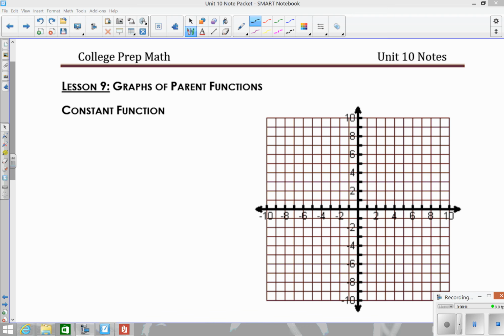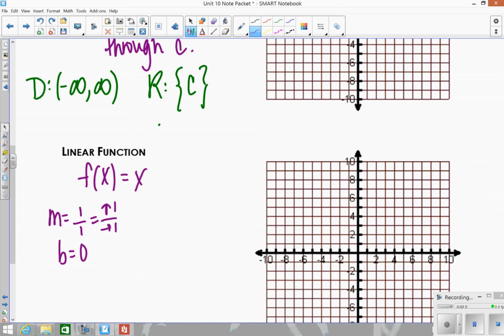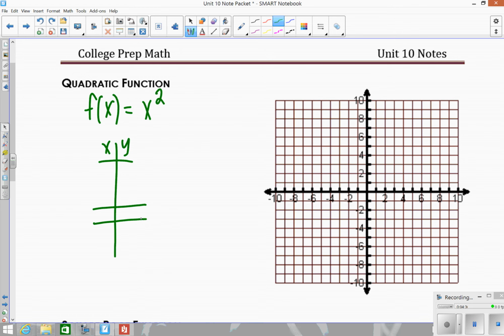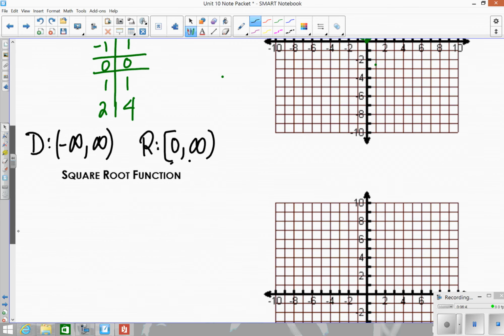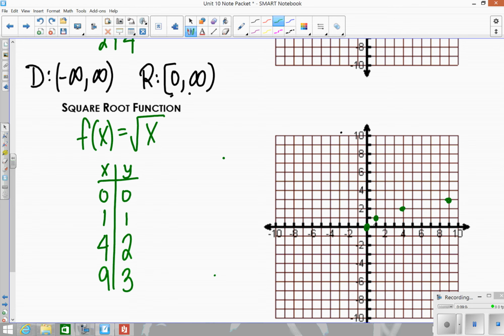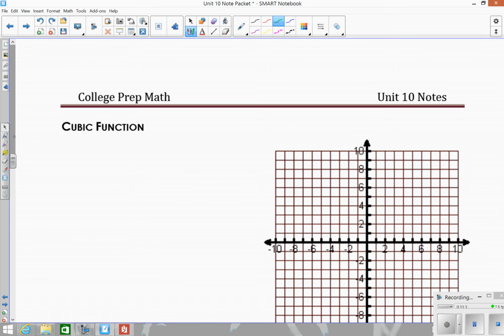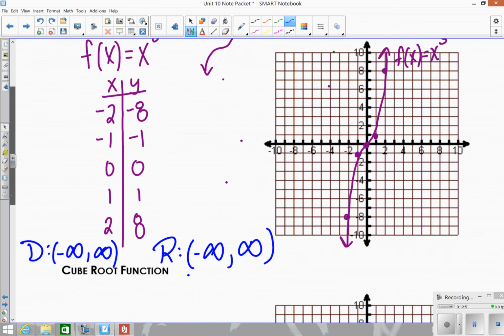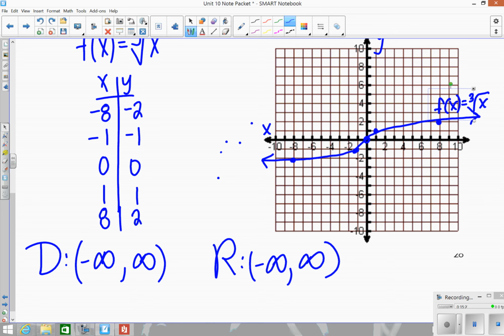Lesson 9 Parent Function Graphs